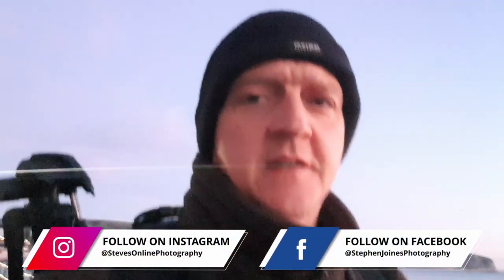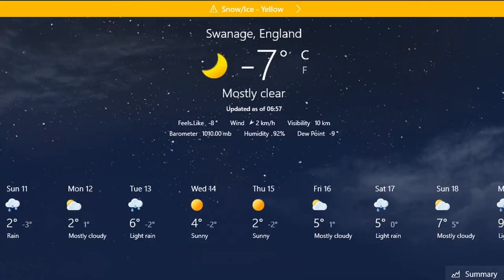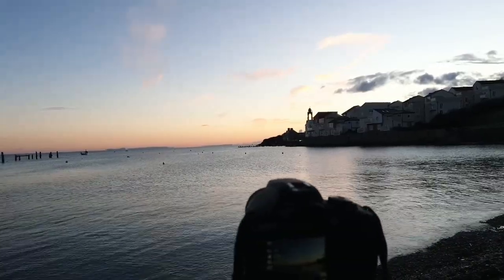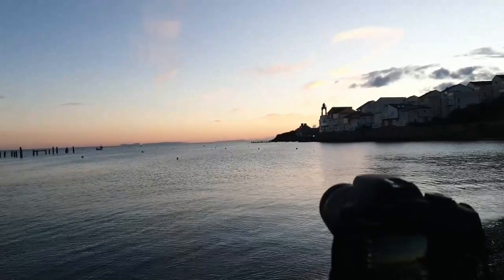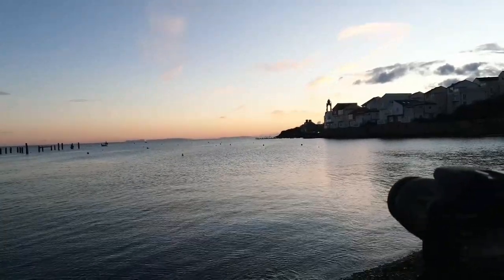Photography safety when going to a location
British weather is unpredictable. So planning a photography session should be around weather changing very quickly. With just a few extra small items, you can increase your safety and reduce risk.

They are very handy Apps to have on your phone should you need to give someone your location if you do get into trouble.

Stay safe all.